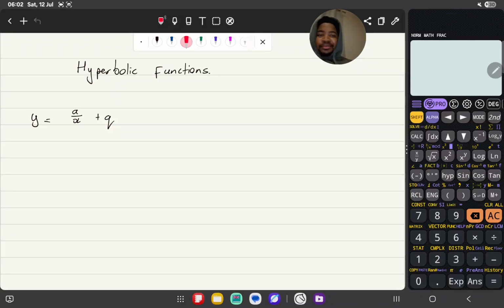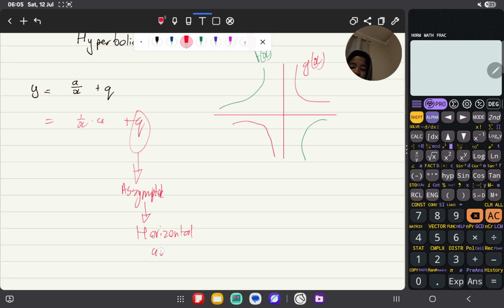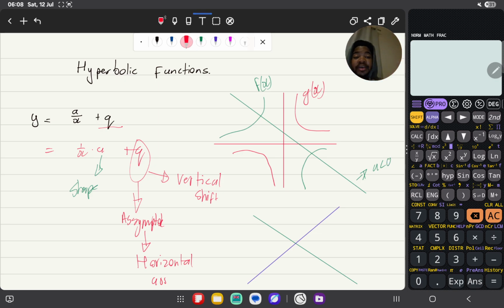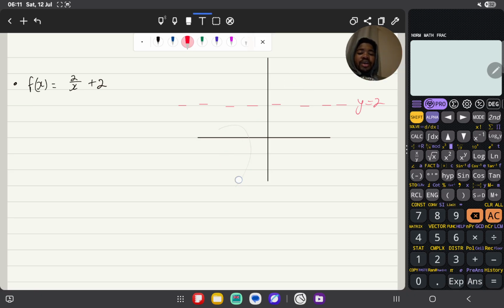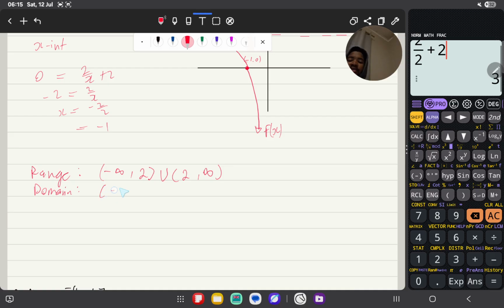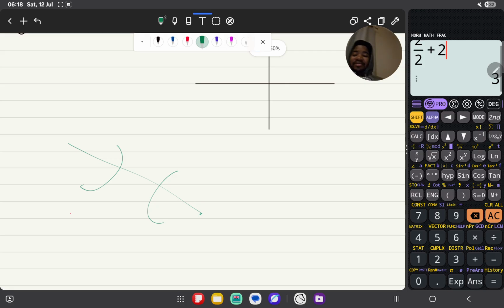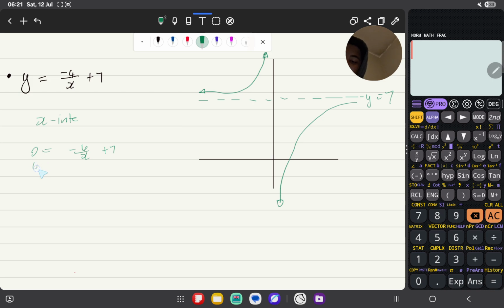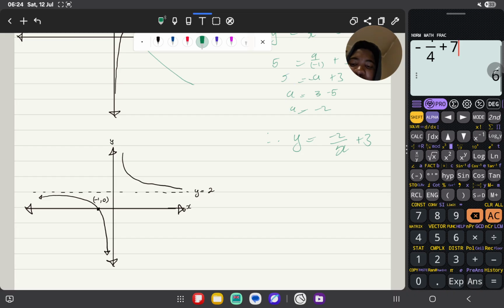3 Hyperbolic Functions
These are the funky ones — the ones with vertical and horizontal asymptotes. Learn how to sketch and describe the shape of the inverse relationship.

📌 Function:
𝑦 =𝑎/𝑥 . Focus: asymptotes, shape in quadrants, and interpretation.